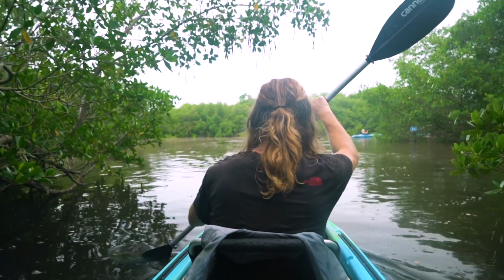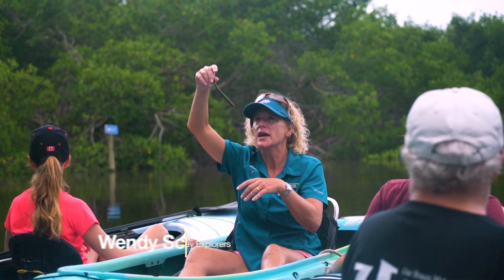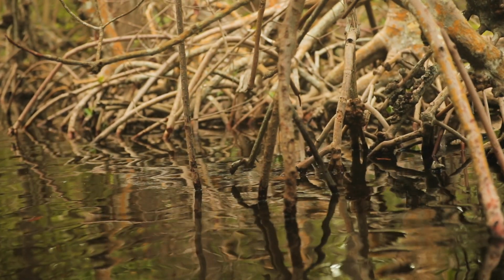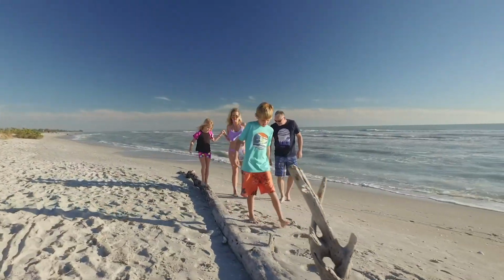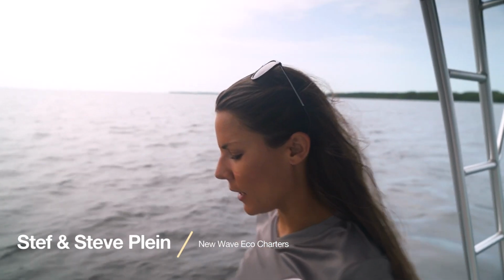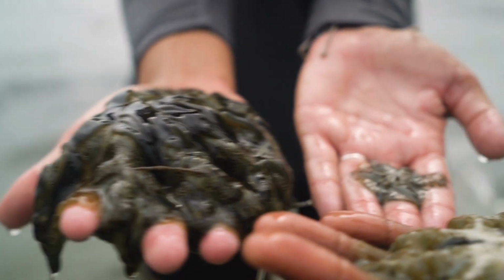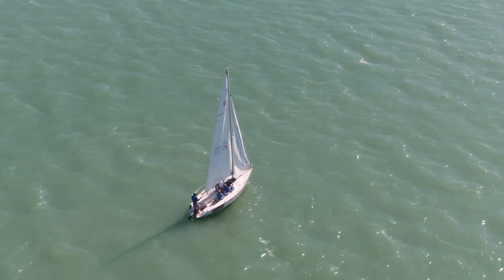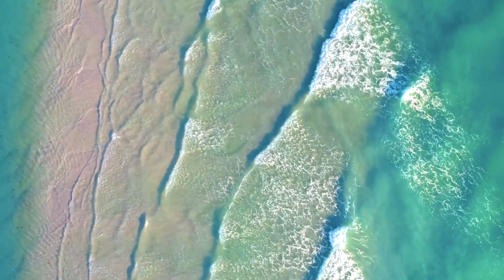The best outdoor experiences in Fort Myers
Wanderlust sent TV presenter Patrick Aryee and videographer Ben Harris to Fort Myers and Sanibel in Florida. Here's what they discovered...

Once you make it to Fort Myers, there's plenty of great fun and adventures. Including jet skiing, fishing, wildlife tours, kayaking through the mangrove swamps. Kayaking is a great way to get out and explore the ecosystem.

Plenty of beaches and nooks and crannies to explore, it's always easy to find a walk or a bike ride. With little traffic, the roads are quiet and safe.